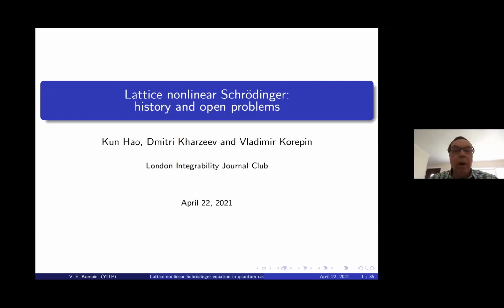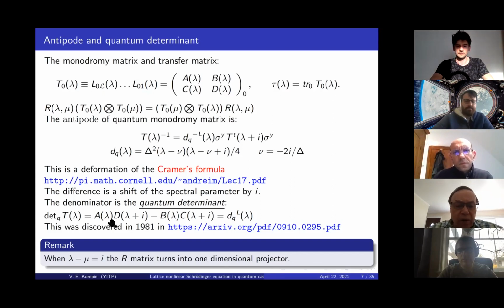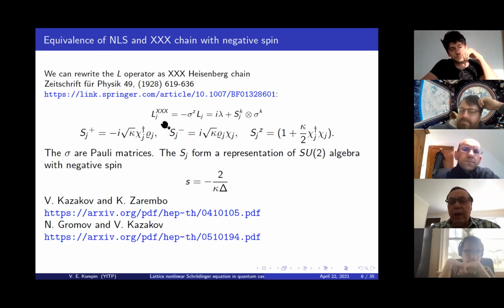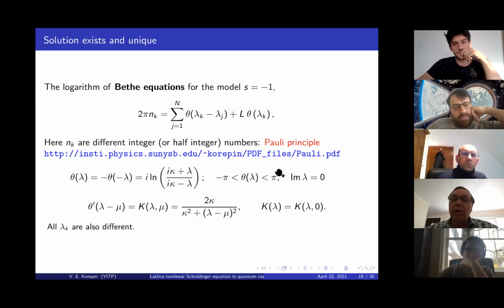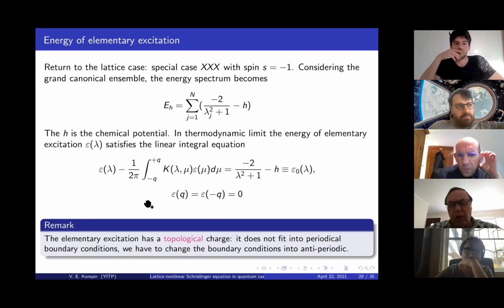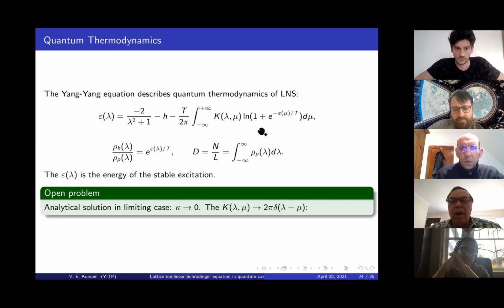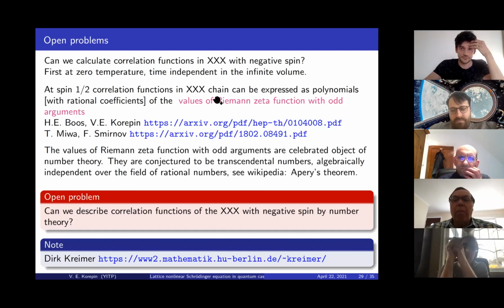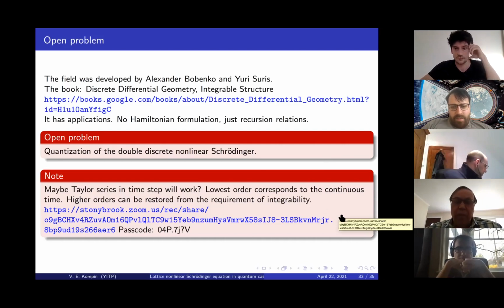London Integrability Journal Club (22 April 2021) ​Vladimir Korepin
Vladimir Korepi
Lattice nonlinear Schroedinger equation: history and open problems

Abstract:
The model has many names: Lieb-Liniger, Bose gas with delta interaction and nonlinear Schroedinger. A limiting case is called Tonks-Girardeau. It is solvable by algebraic Bethe ansatz. We shall use notations of quantum inverse scattering method. Applications will be mentioned.